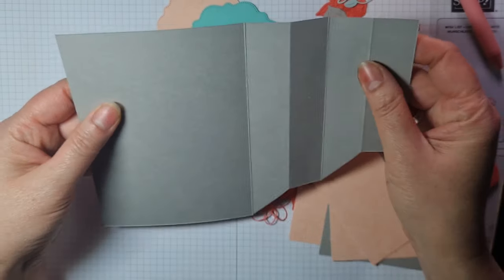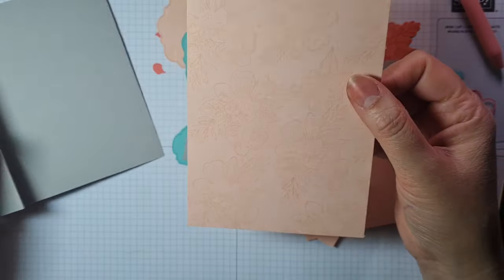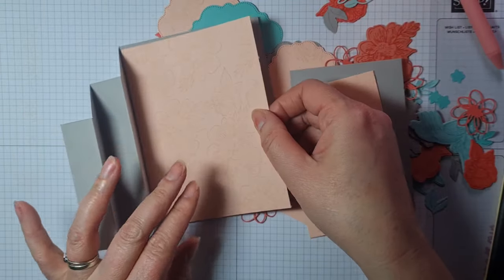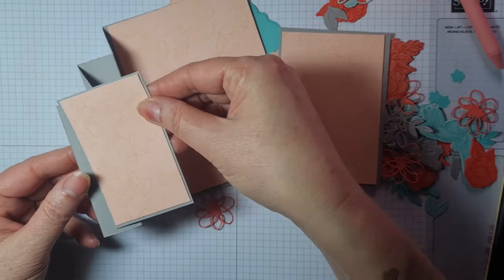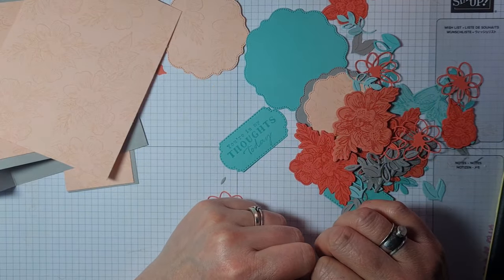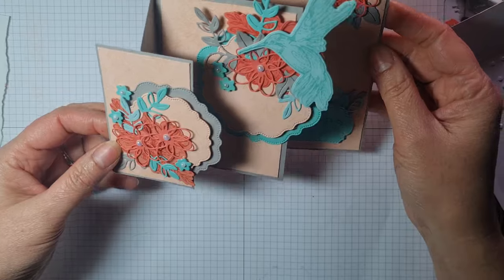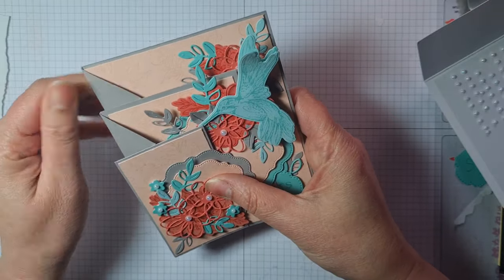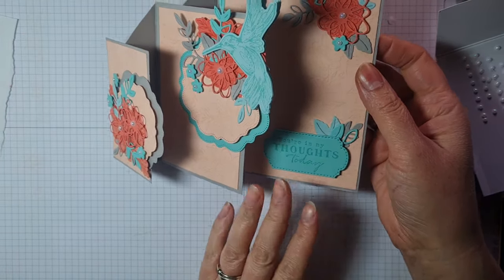Stamping Sunday Blog Hop - CASE the Team | FLOATING SIDE PANEL CARD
Here is the video of the card I CASED

:S H A R P E N your S K I L L S in a class with me